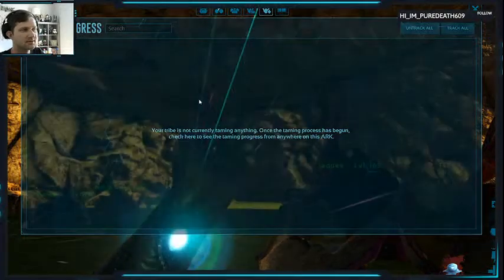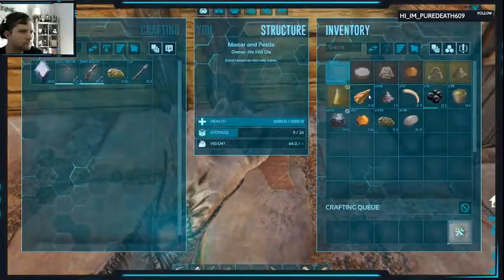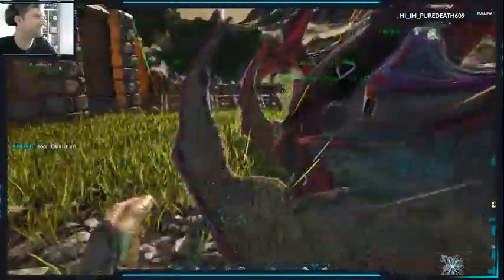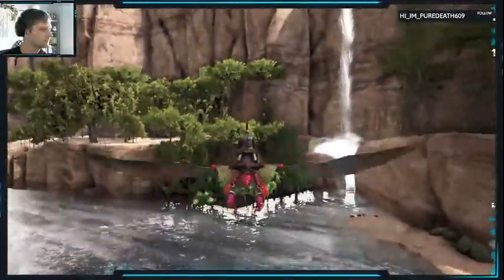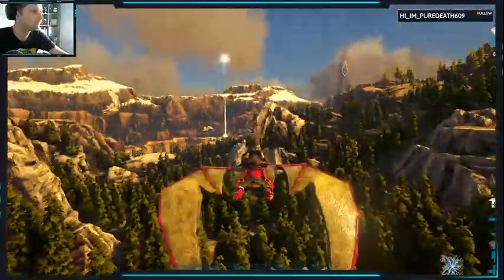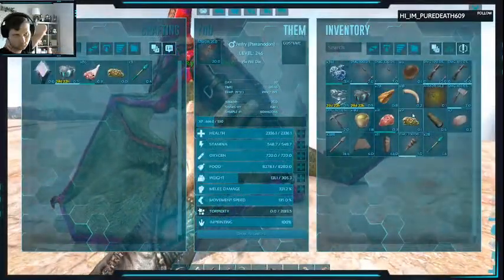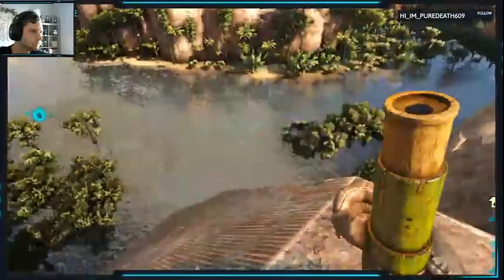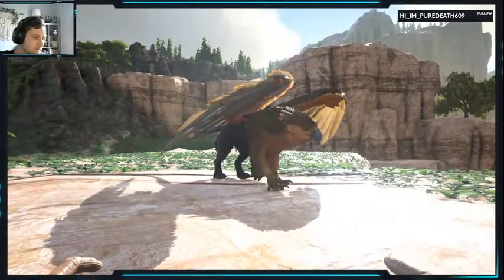Ark: 100 Days Hardcore: Ragnarok / Days 7 - 11/Duo Challenge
Ark 100 Days Hardcore Challenge.
Hey everyone Welcome to a duo play of the Hardcore challenge on Ragnarok. My duo partner is none other then my wife simmishkait. We enjoy playing this game together and have well over a thousand hours clocked in and wanted to bring everyone along for this challenge. This Is live streamed on YouTube and Twitch weekly.

Death Total:
Eraser - 2
Kait - 0
Rules:
1.Both of us die we lose
2.one dies no loot recovery